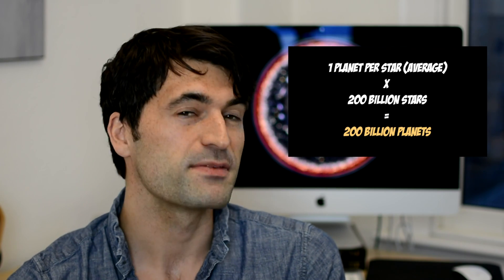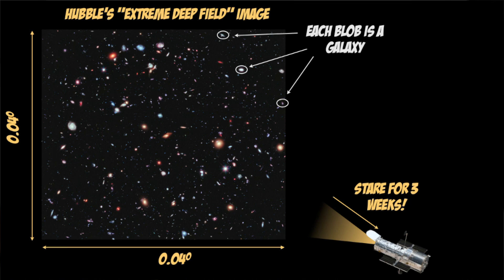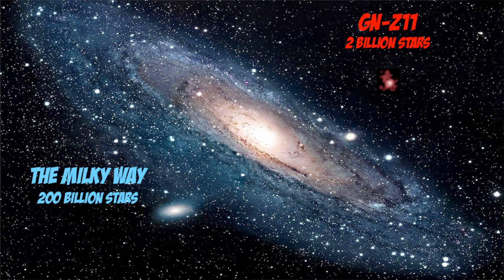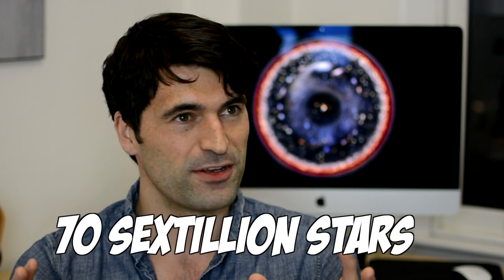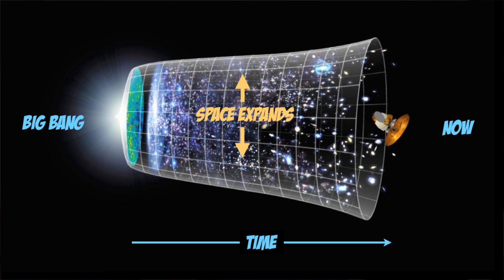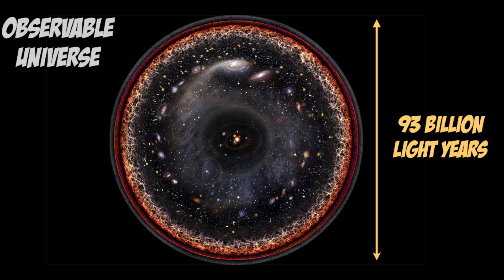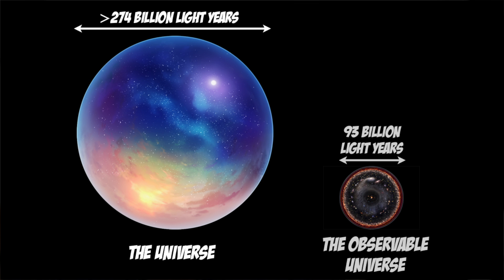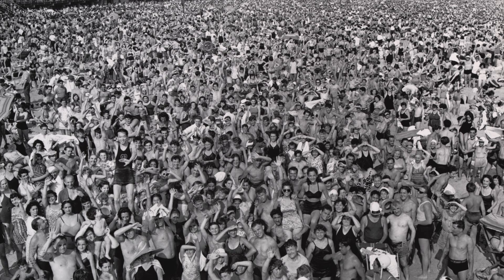How Many Planets in the Universe? | Part 2: Our Universe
Hey Cool Worlders! Here's part 2 of the mini series "How Many Planets in the Universe?" where we now estimate the total number of worlds in the cosmos. If you haven't seen part 1, link is just below!

::More about this Video::

► Check out part 1 of this video series, "How Many Planets in the Universe? | Part 1: Our Galaxy"
► Size of the Universe reference, Vardanyan et al. (2011), “Applications of Bayesian model averaging to the curvature and size of the Universe”
► Number of galaxies in the observable Universe reference, Conselice et al. (2016), “The Evolution of Galaxy Number Density at z less than 8 and its Implications”
► Simon Driver speaking at the IAU XXVth General Assembly, Sydney, Australia 2003. I can’t find a paper but the press release is reported